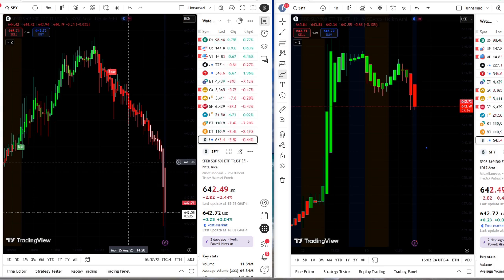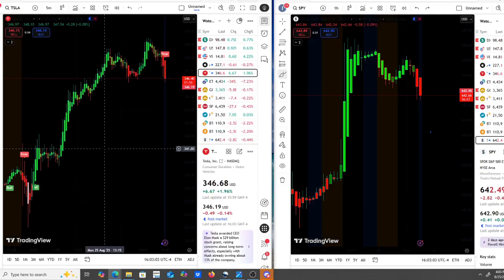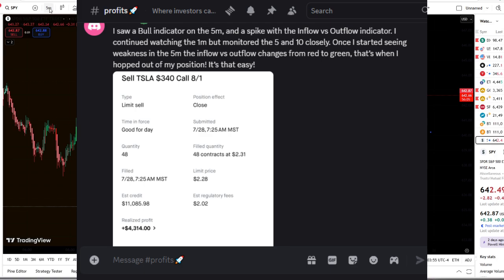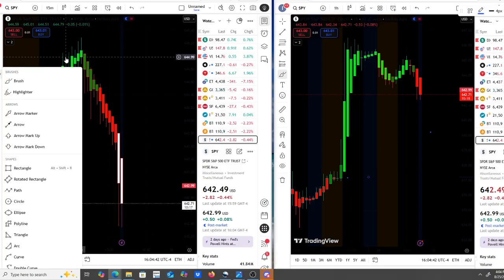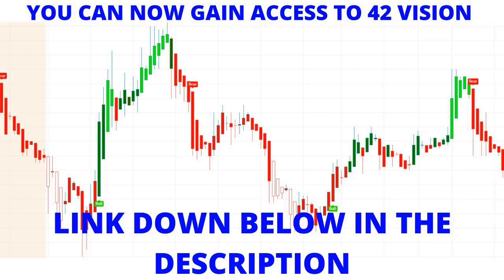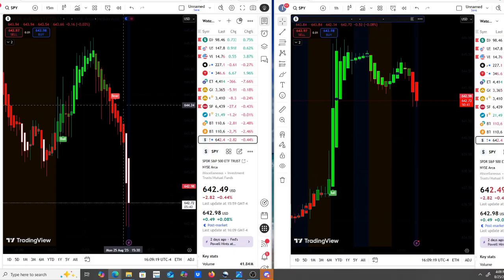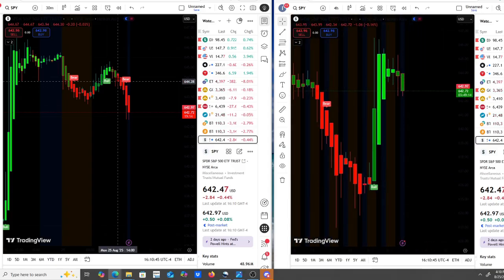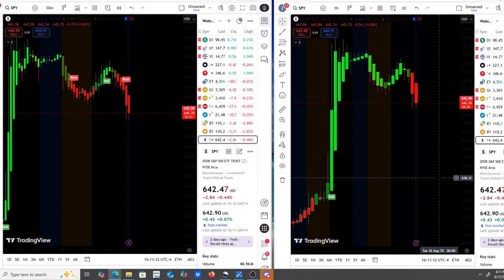🚨 Stock Market FLOW Signal Just HIT! SP500 Breakout Imminent? (SPY, QQQ, BTC, ETH)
In today's volatile market, see how our SPY bot signaled a bull indicator, leading to profitable call options. This video breaks down the day trading strategy and technical analysis used. Learn how to navigate the stock market with our method.

Last video:
Massive Short Squeeze INCOMING?! | TOP Short Squeeze Stock (OCTOBER 2022)

pennystocks
stocktoexplode
BBIG

RDBX  StockMarket

pennystocks
stocktoexplode
dwac

sens, sens stock, sens stock analysis, sens stock predictions, sens stock price, sens stock news